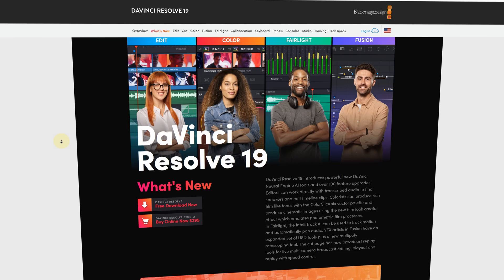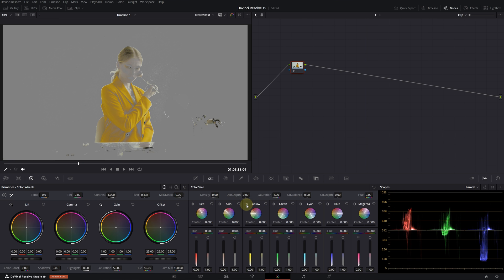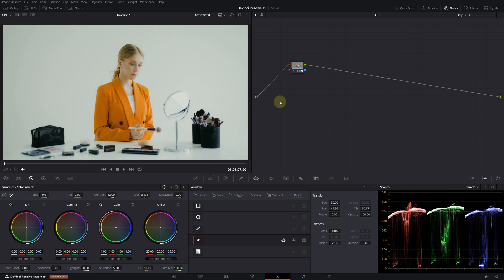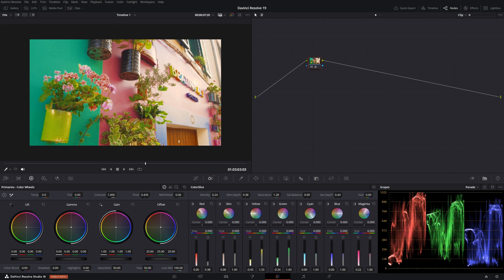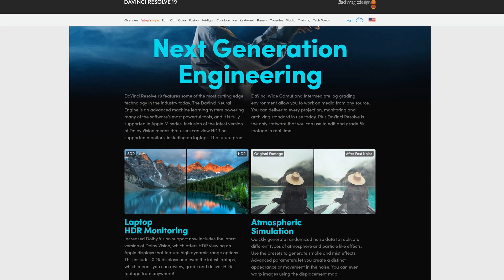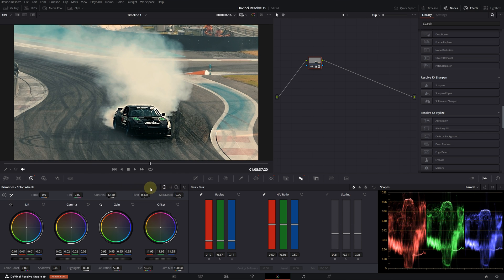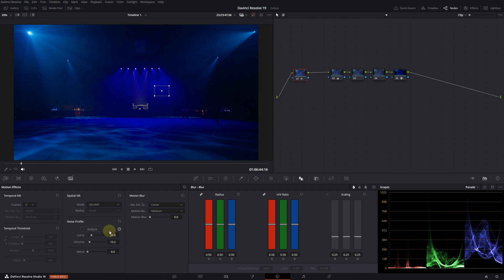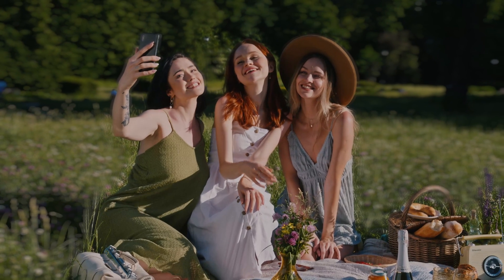Davinci Resolve 19 is Amazing! Brand New Color Page Features - Quick Tutorial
This update is currently only available in public beta. You can download the free version from Blackmagic Design's website and try it right away.
I couldn't mention features like node stack or rgb mixer autonormalize in this video. As I said, I hope to explain them in future videos.